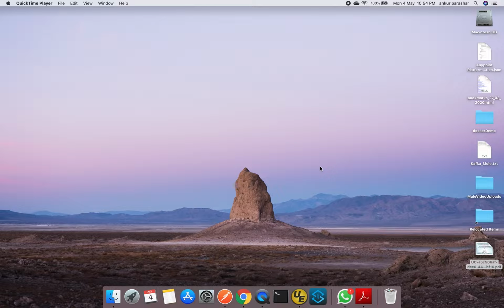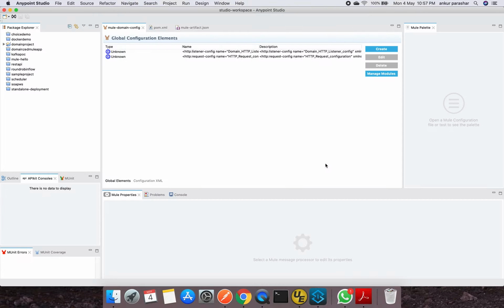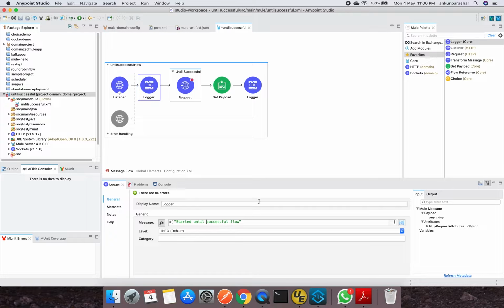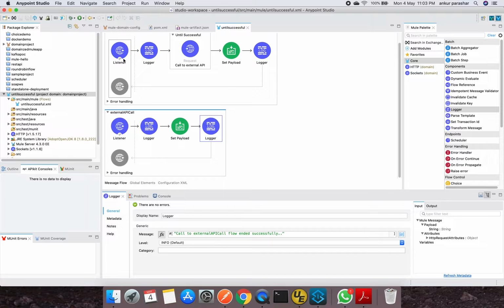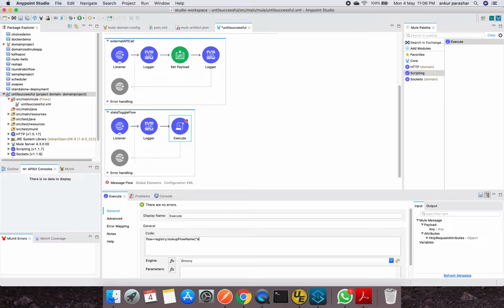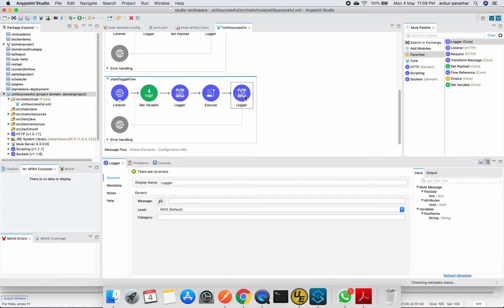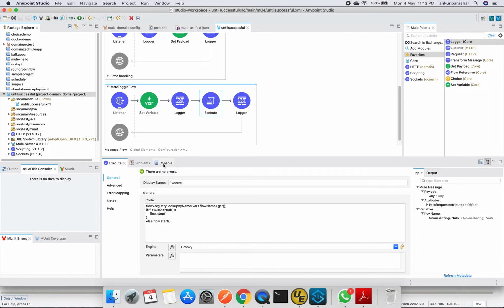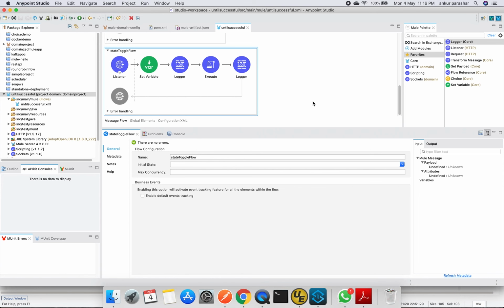untilSuccessful | Groovy | Mule 4.3.0 | Anypoint Studio 7.5.0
This video illustrates until successful scope along with Groovy script using scripting module to start and stop a specific Mule Flow.